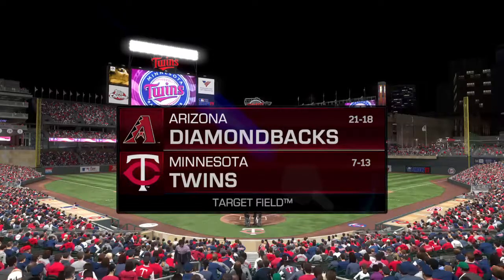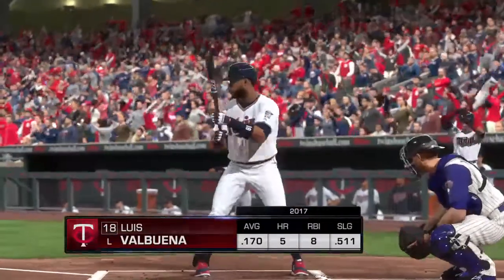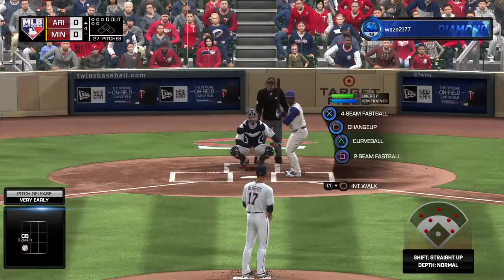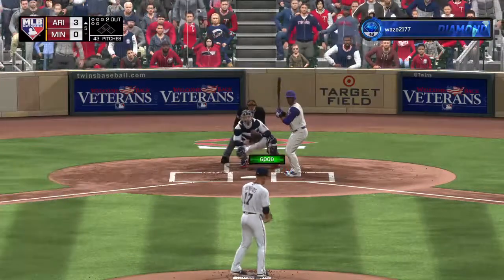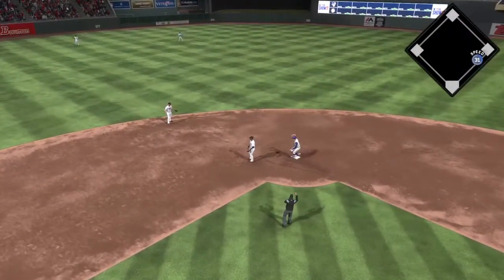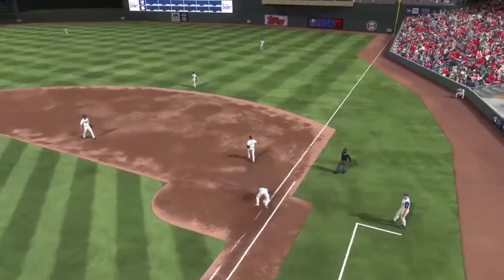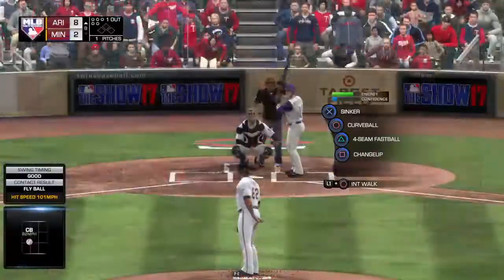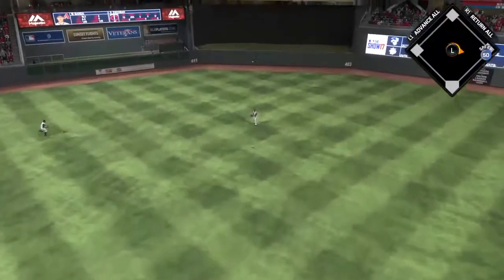sonhw(이)가 PS4에서 방송